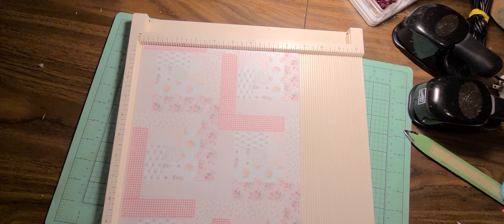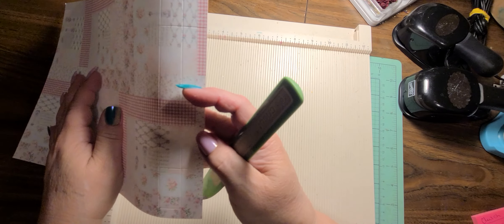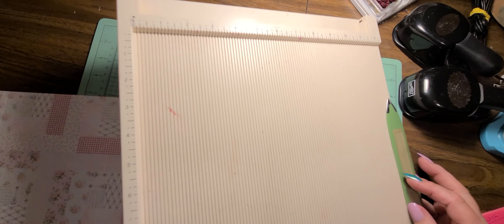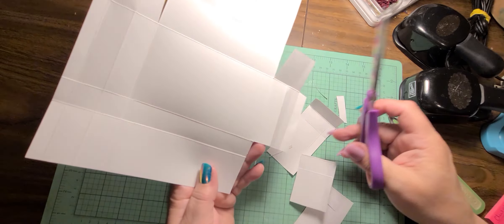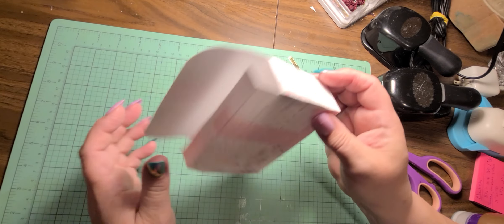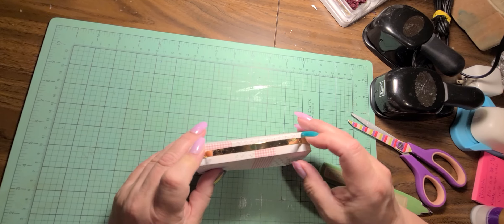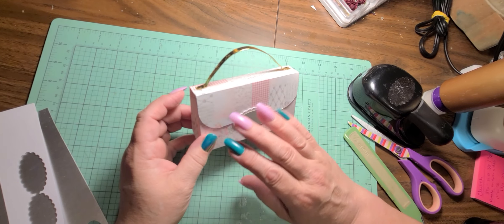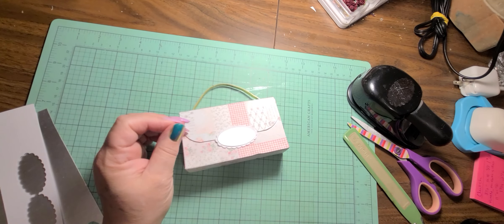Clutch Purse tutorial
This is so adorable.  I saw it on The Paper Pixie. I love it. it's so cute so easy and super quick.    I hope you try this tutorial.
Thank you so much. love you all. big hugs